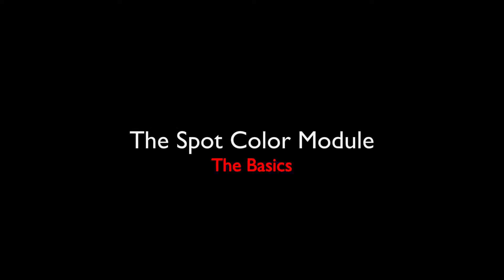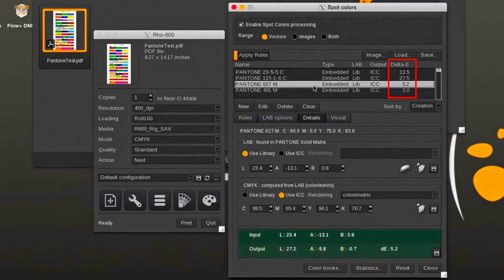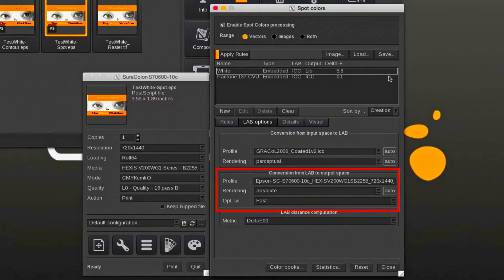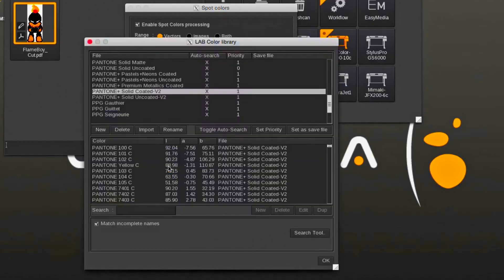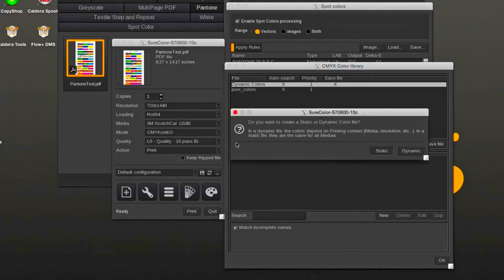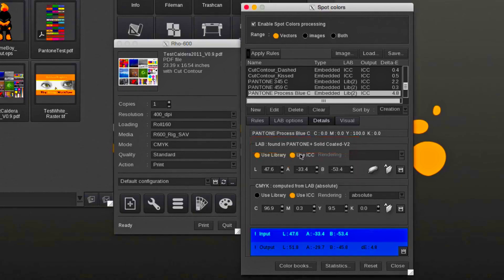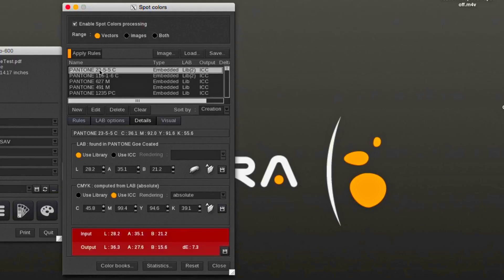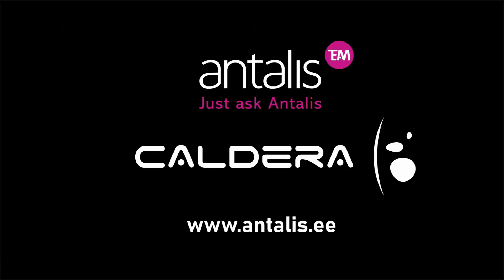Caldera Spot Color Replacement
CALDERA RIP - Spot Color Replacement
Kaip veikia Caldera "Spot Color Replacement" procesas?